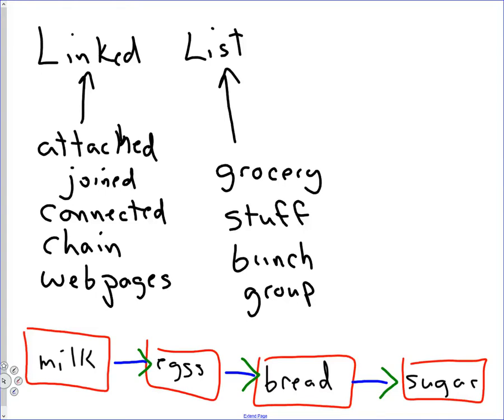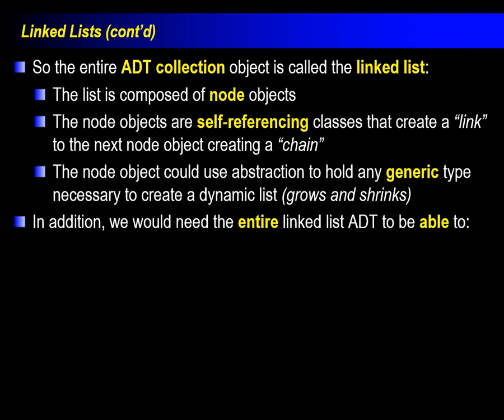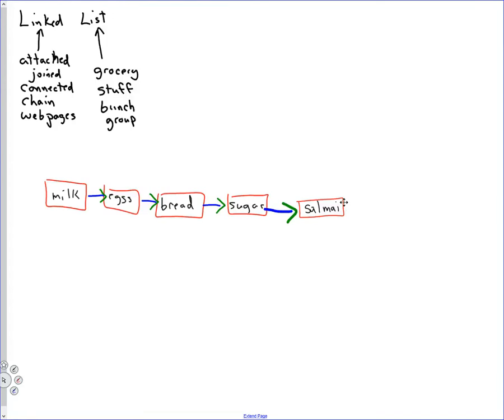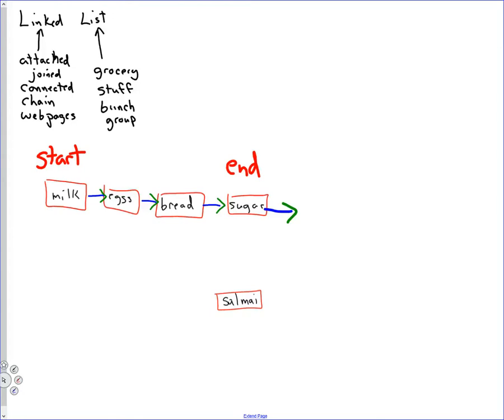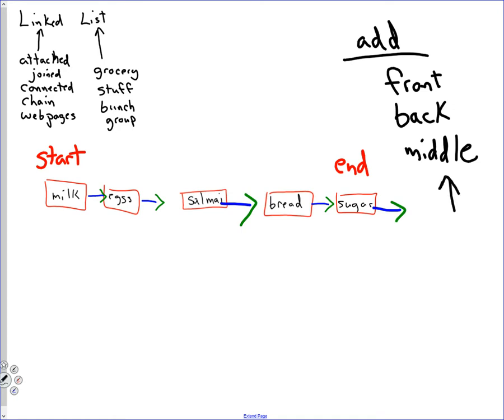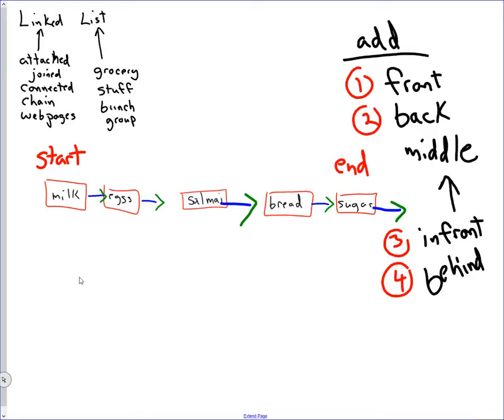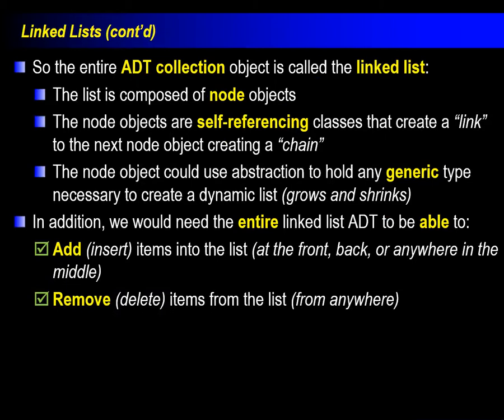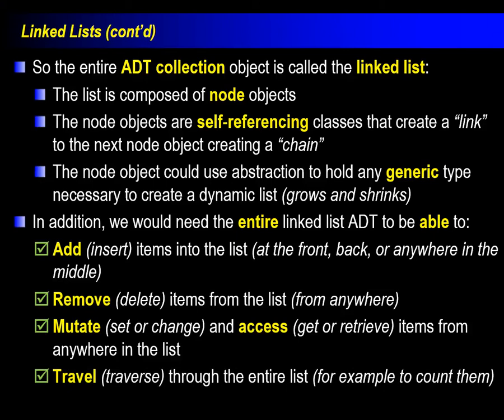Collections - Part 2 (Computer Science 40S - Unit 03)